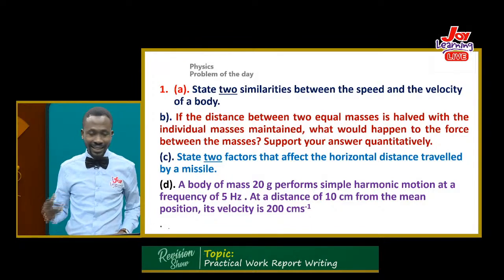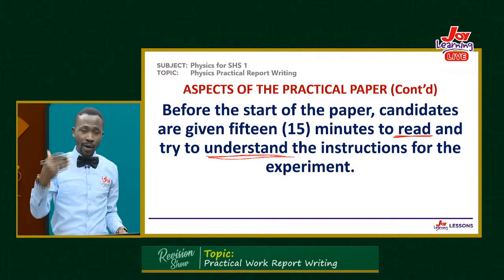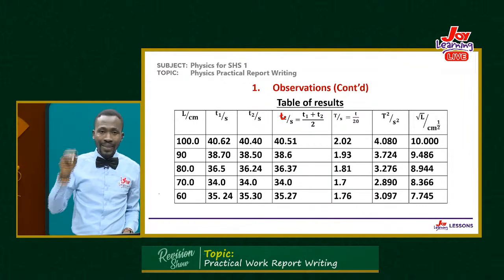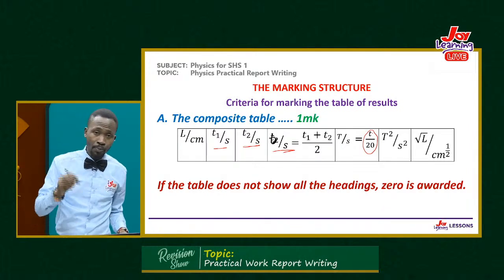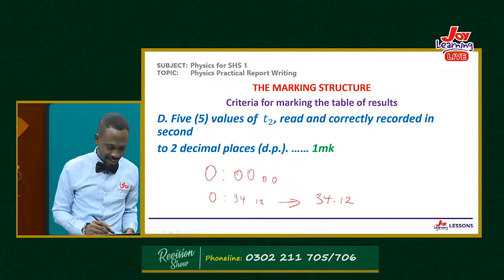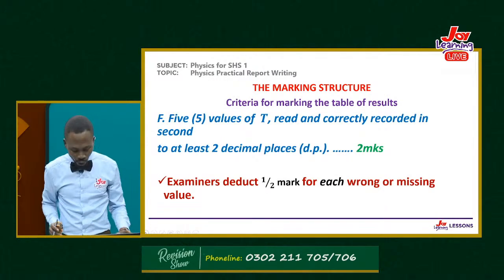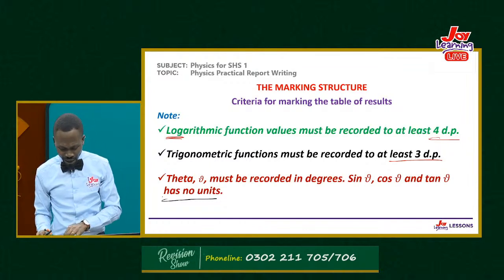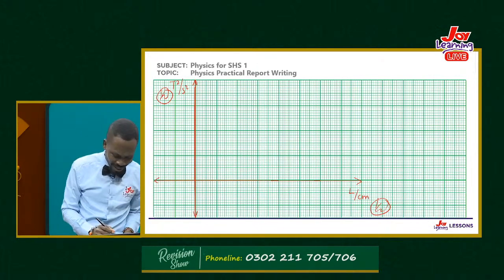Revision Show -Physics - Practical Work report writing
Watch the live stream of the Joy Learning Revision Show with sir Albert, your  Elective Physics  facilitator. Joy learning... keep learning.